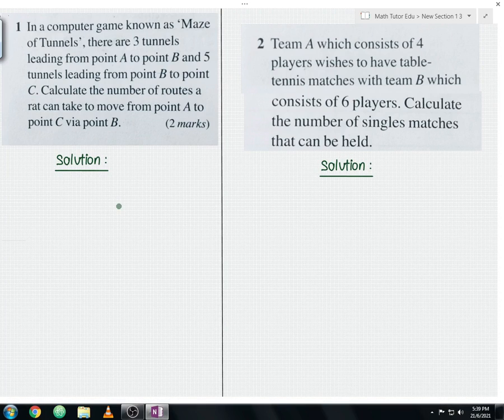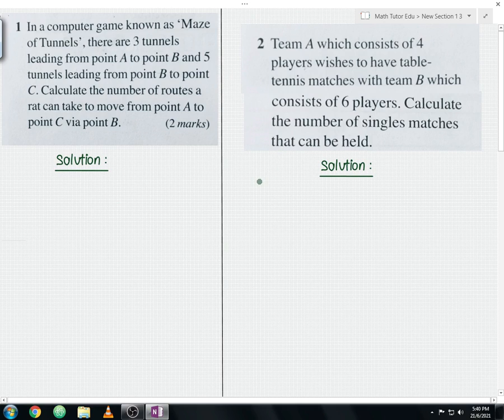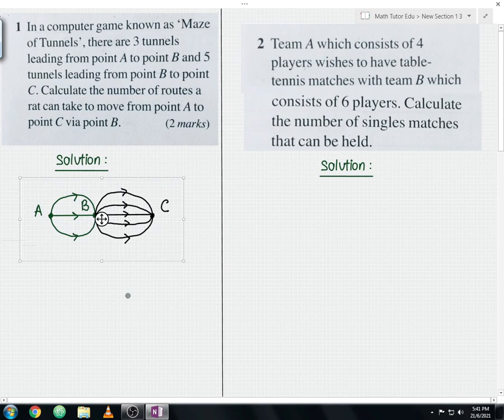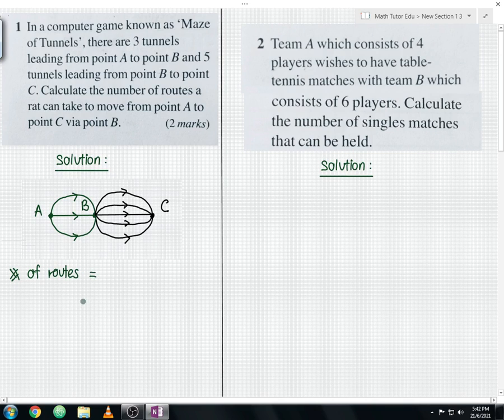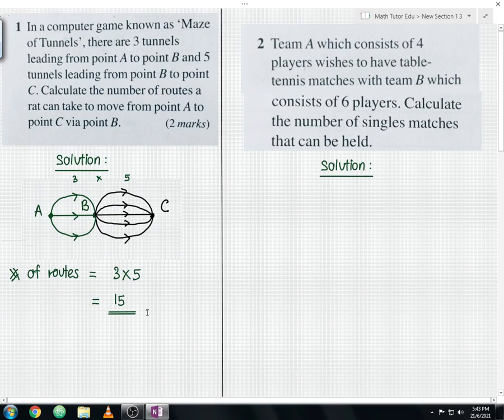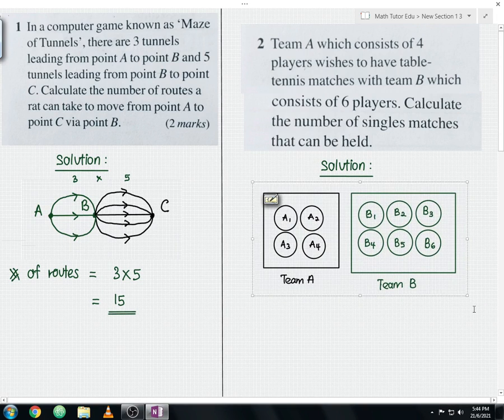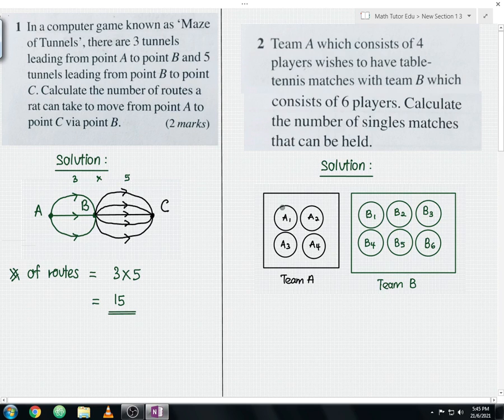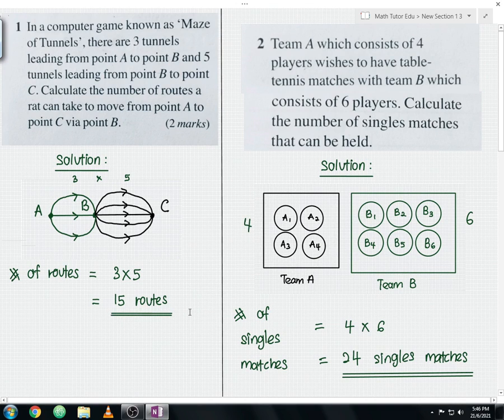Add Maths KSSM Permutations and Combinations - Long Question Example 1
This video shows the clear explanation of add maths from KSSM syllabus permutations and combinations long question example 1 (multiplication principle) from Math Tutor Edu. From now onwards, you guys can expect more add maths question in KSSM syllabus. Any doubts or feedback feel free to put down in the comment section below.

0:00 Introduction
0:45 Add Maths KSSM Permutations and Combinations Example 1 Question 1
1:06 Add Maths KSSM Permutations and Combinations Example 1 Question 2
1:39 Add Maths KSSM Permutations and Combinations Example 1 Question 1 (Solution)
4:21 Add Maths KSSM Permutations and Combinations Example 1 Question 2 (Solution)